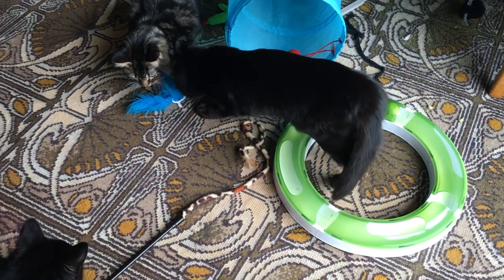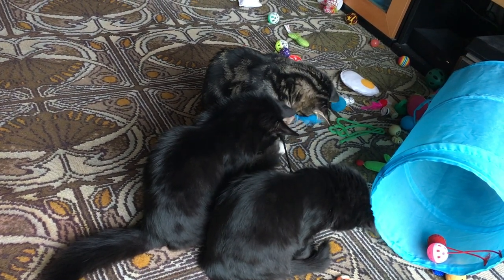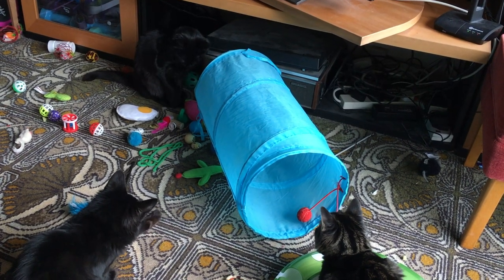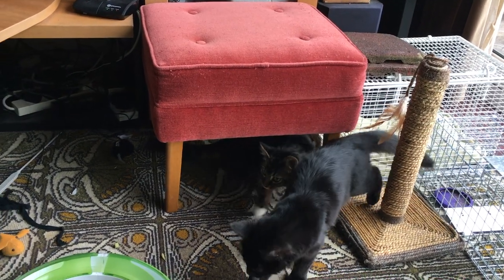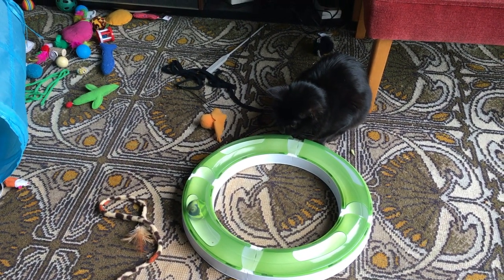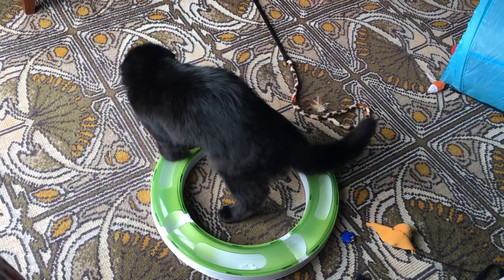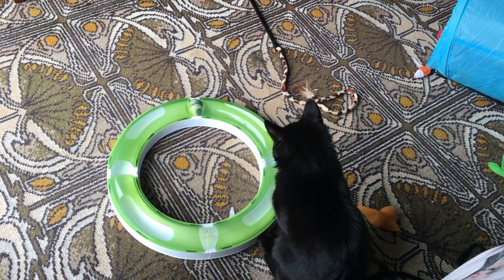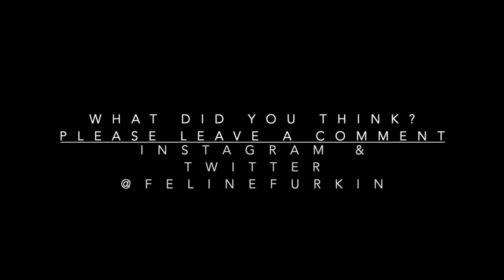Kittens' Playtime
Sapphire, Onyx (tabby) and Jasper (white patch) playing with a feather toy, tunnel and ball in a track.

Instagram and Twitter @FelineFurKin
Baby kitten photos and my art @ItsCarryl